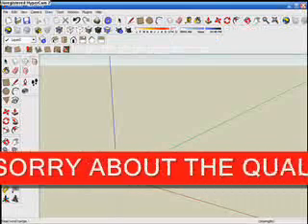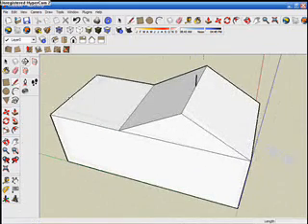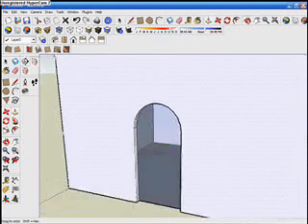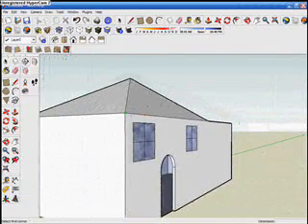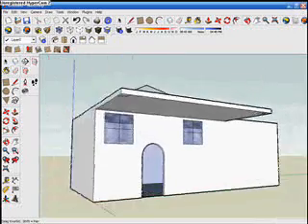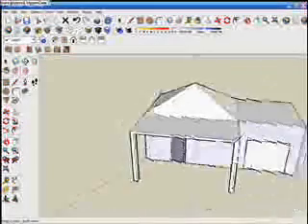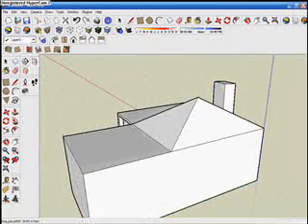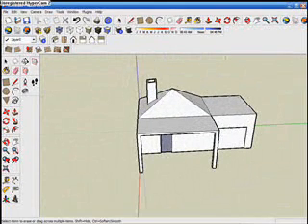How to make a house-Trimble Sketchup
My most successful video on YouTube! It's the only one with NO offensive comments, and has been viewed like, 1,441 times!!! Anyhow, I hope you enjoy!

Update:
I now added annotations so it will be easier to follow!